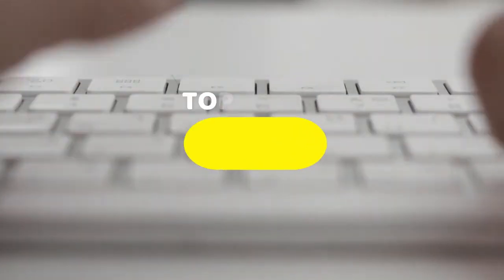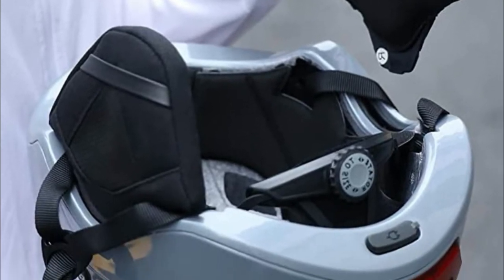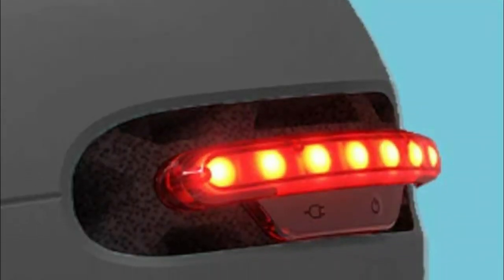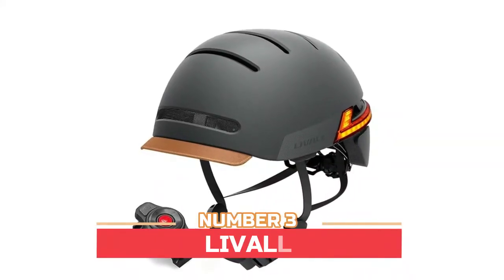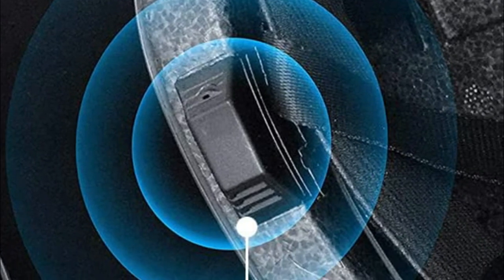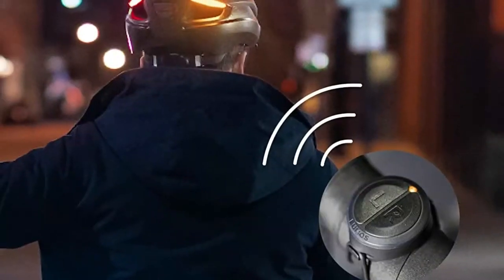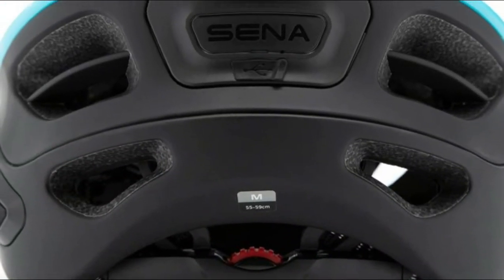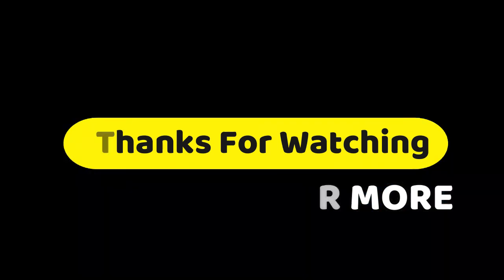Smart Helmet : Top 5 Best Smart Helmet 2022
Are you searching for the best Smart Helmet of 2022? These are the Top 5 Smart Helmet reviews. It can help you to select the right one. Follow details below :

1. Sena R1 Smart Communications Helmet

2. Lumos Ultra Smart Bike Helmet

3. LIVALL Smart Bike Helmet

4. Smart4u Smart Bike Helmet

5. KRACESS Adult Bike Helmet